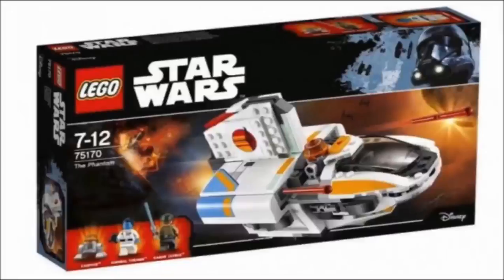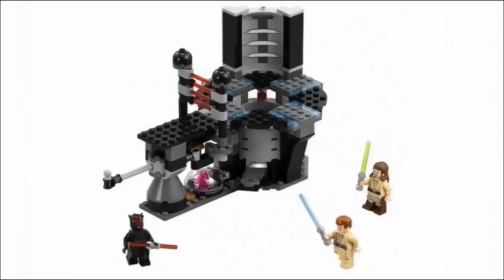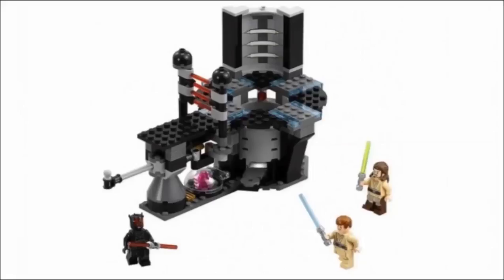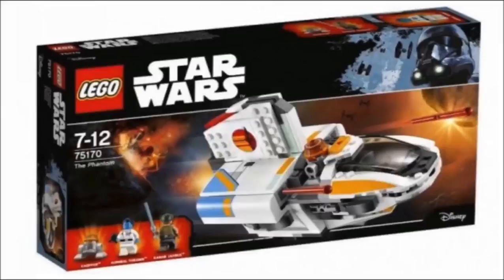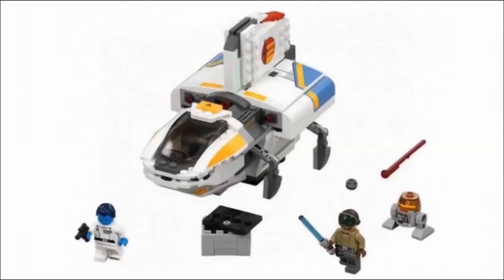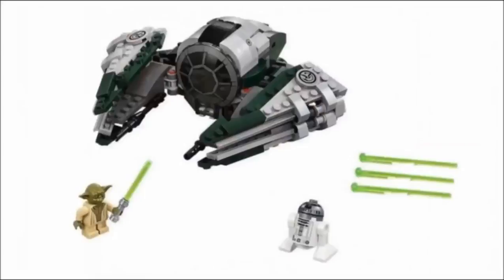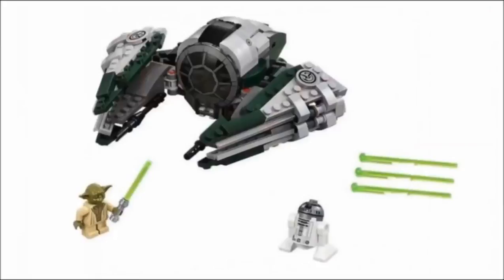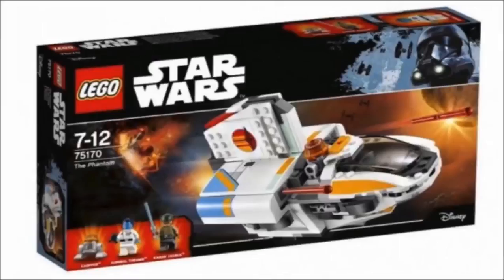LEGO STAR WARS WINTER 2017 SET IMAGES AND THOUGHTS!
In this video, I give my thoughts on the Lego Star Wars 2017 sets!

Be sure to check out just2good's video regarding these sets! Big thanks to him for the images!